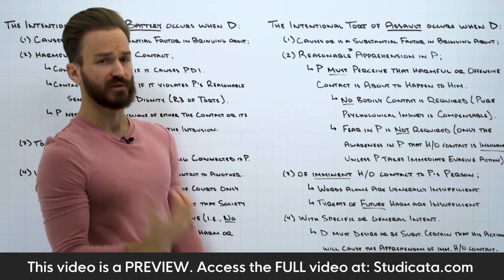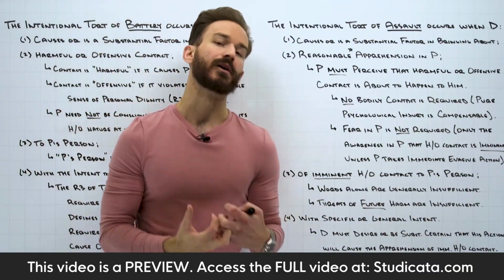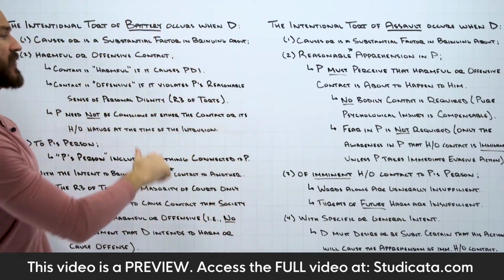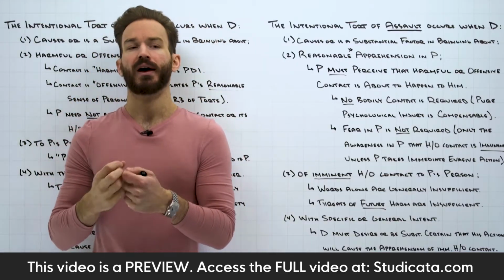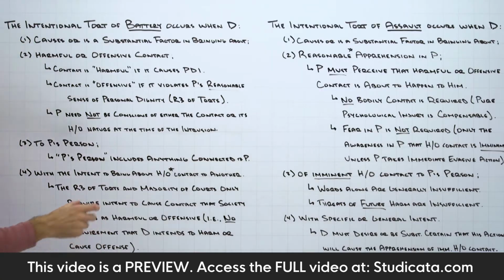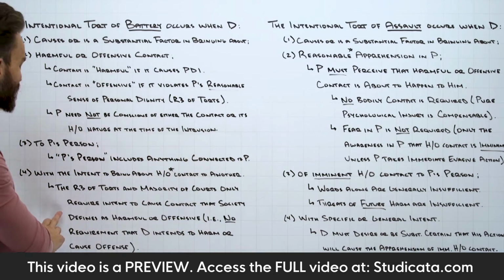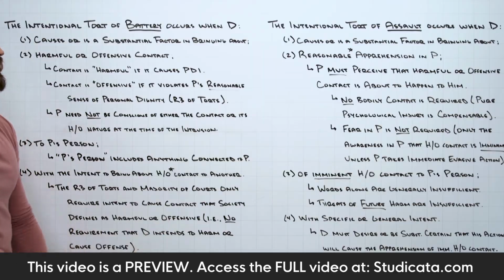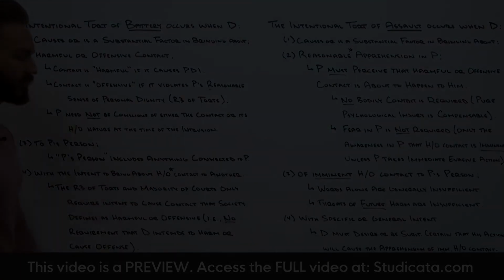Torts: Intentional Torts — Battery & Assault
00:00 Battery and Assault Overview
Introduces the elements of battery and assault, emphasizing their similarities, differences, and how they often intertwine in torts analysis.

04:21 Traditional Elements of Battery
Defines battery and breaks down its elements, beginning with causation and explaining how it fits within the broader intentional tort framework.

06:17 Causation and Substantial Factor Test
Explains how a defendant can be a legal cause of harm, including situations where multiple factors contribute to the injury.

08:48 Harmful Contact Defined
Clarifies what counts as harmful contact, using the “pain, disfigurement, or injury” test with practical examples.

12:34 Offensive Contact Defined
Explores what constitutes offensive contact, including disrespectful acts like spitting and unwanted sexual advances, using the “reasonable sense of personal dignity” standard.

18:13 Consciousness Not Required for Battery
Explains that plaintiffs need not be aware of the contact or its nature for it to qualify as battery, unlike assault.

19:20 Plaintiff’s Person Includes Connected Objects
Covers how contact with items connected to the plaintiff—like clothing, canes, or bags—can satisfy the contact requirement.

21:23 Intent Requirement in Battery
Outlines the intent element, comparing majority and minority views and explaining the role of societal standards in defining harmful or offensive contact.

23:31 Good Samaritan Example
Uses a shoulder-tap scenario to illustrate why intent to cause contact alone isn’t always enough for liability under battery.

25:53 Parental Discipline Example
Explains why courts avoid purely subjective intent standards, ensuring harmful acts like striking a child can still result in liability.

30:41 Ace Law School & Pass the Bar Exam ($29/Month)